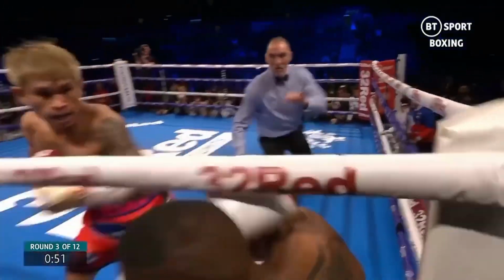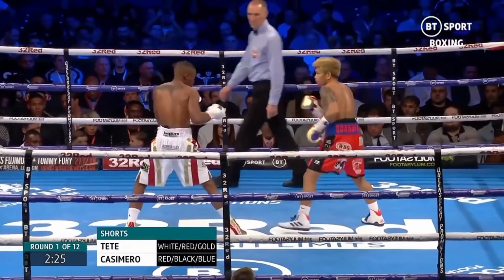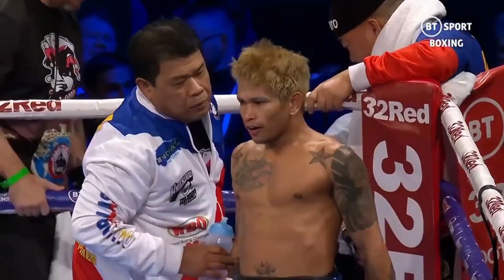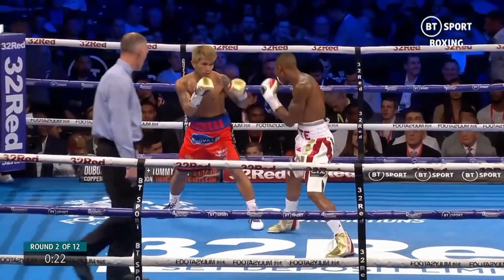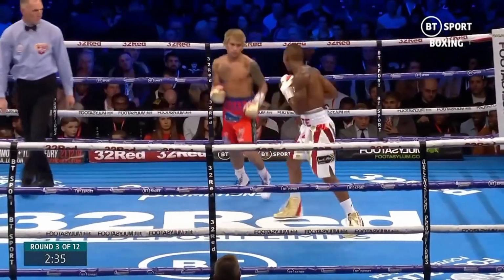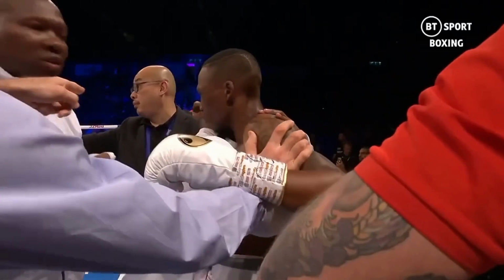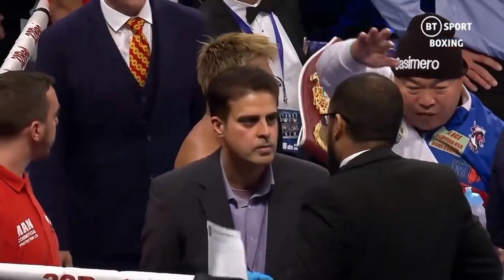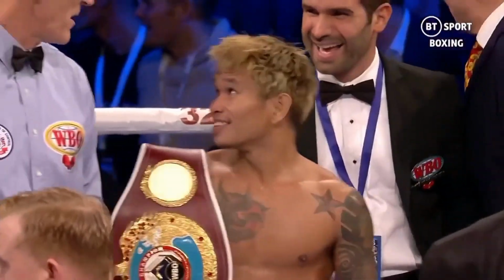John riel casimero vs.Zolani tete//